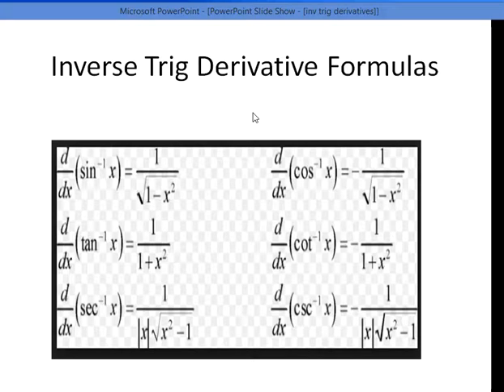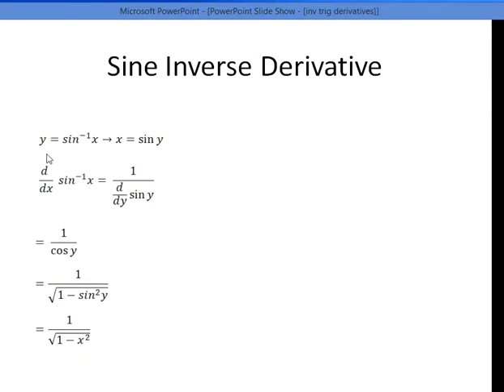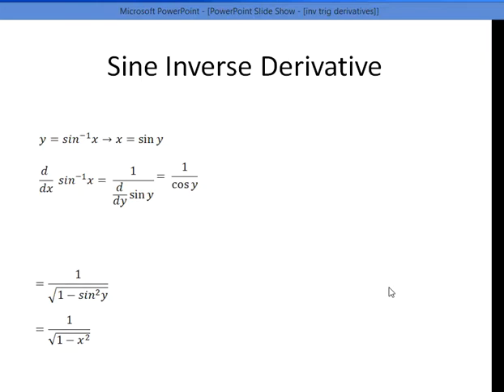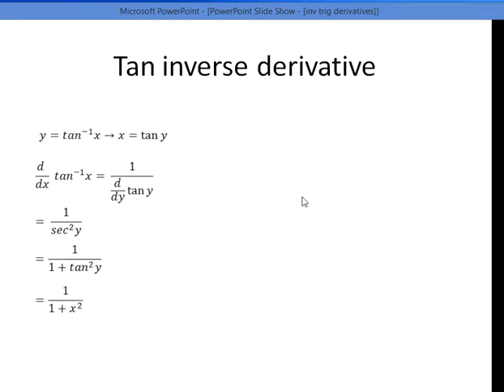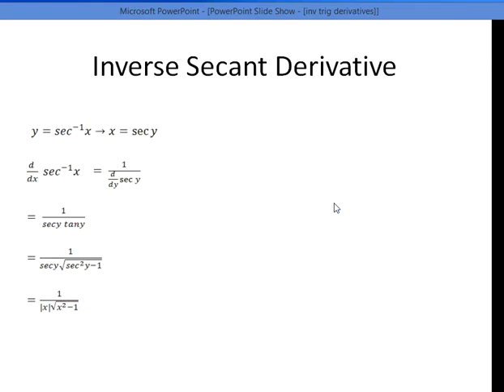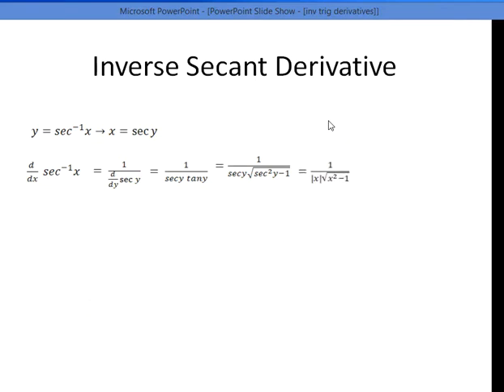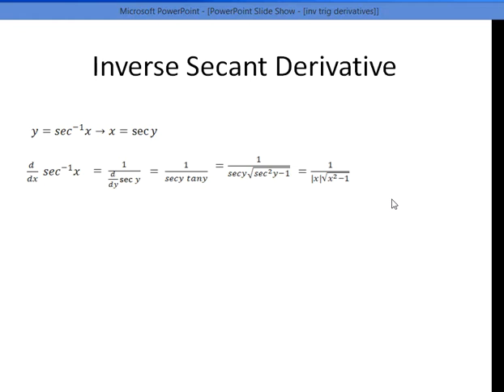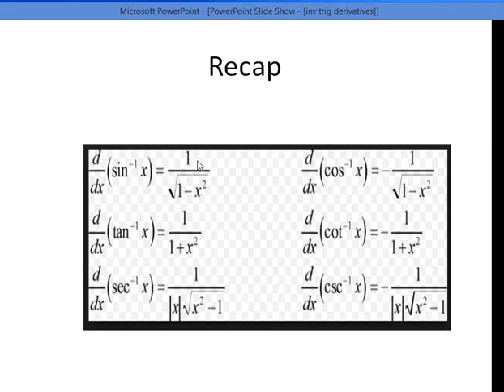How to remember inverse trig derivative formulas without tricks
How to remember inverse trigonometric derivatives without tricks